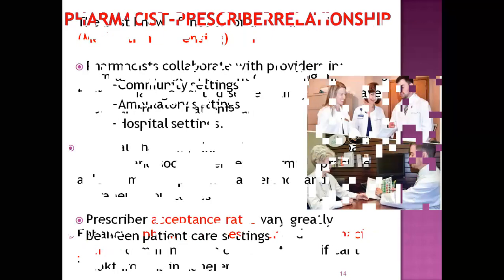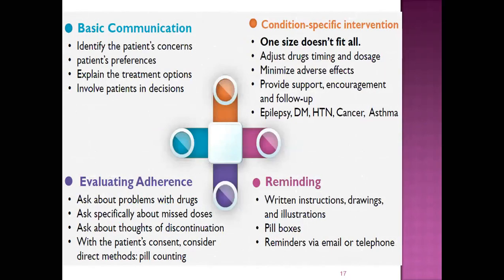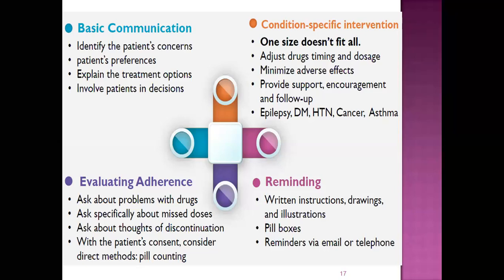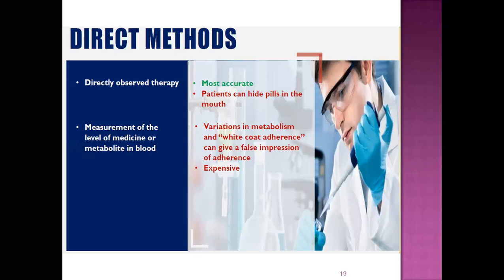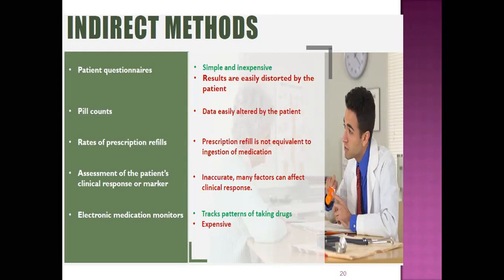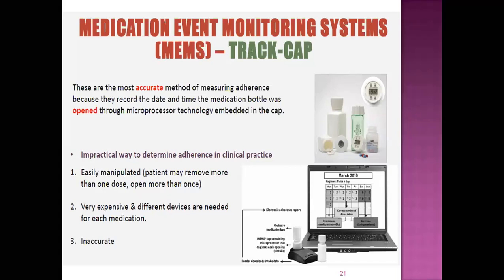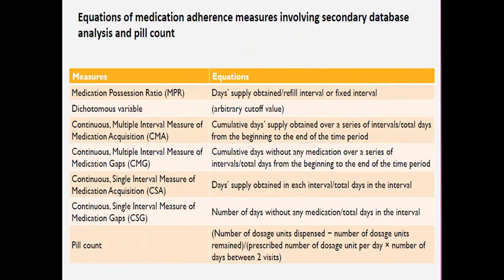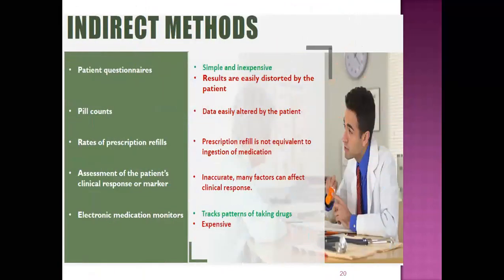Medication Adherence Lect2